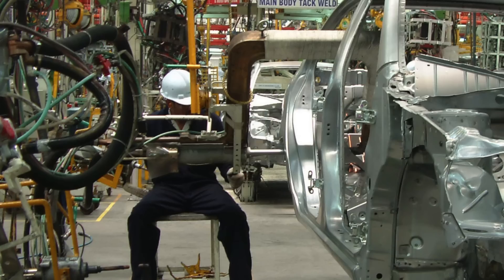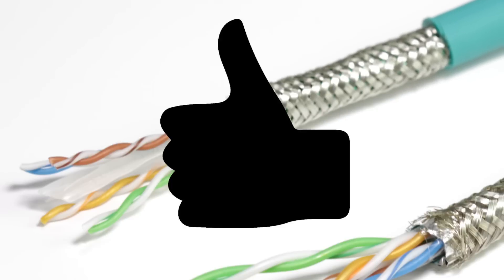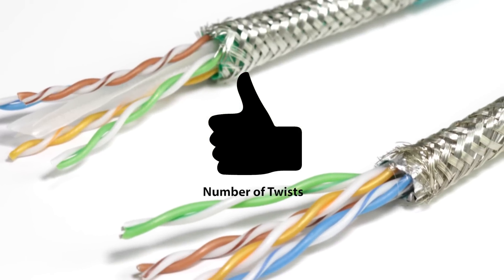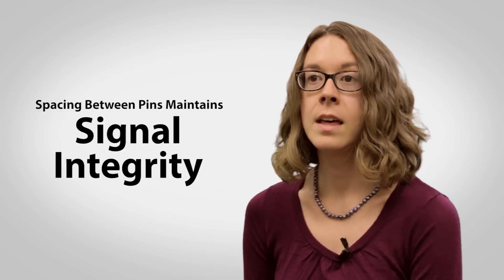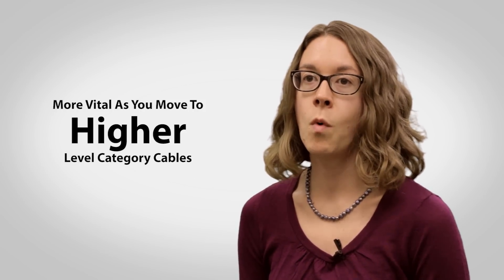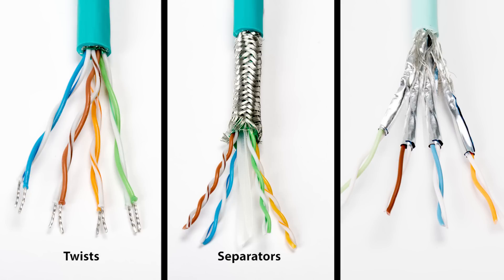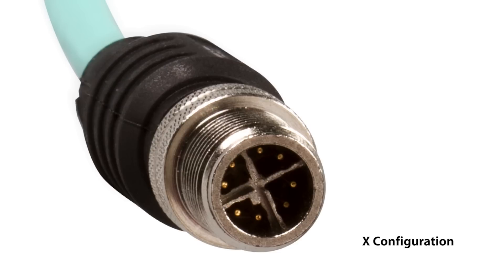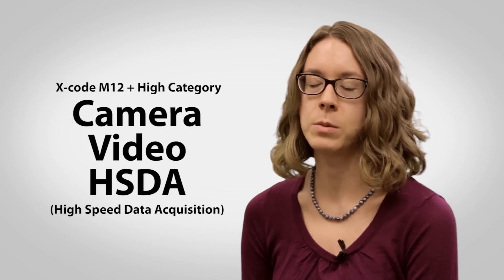RJ45 or M12 Connector? The Differences Between Commercial and Industrial Ethernet Cables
What are the differences between commercial and industrial Ethernet?  This video explains the differences from an environmental and capabilities standpoint.

Video Transcript:

"This video will explore the differences between commercial and industrial Ethernet, and how the cables and connectors are constructed to meet the demands of these environments.

The environment on the typical factory floor is tough. Cables can be exposed to oils, moisture, temperature changes, abrasion, and even corrosive chemicals. On top of that, motion or flexing can also put stress on the cable. A commercial Ethernet cable is not built to withstand these conditions.

For any Ethernet connector, the number of twists must remain at an acceptable level throughout the connector. An overmolded M12 is used for industrial Ethernet because it is considerably more robust and rugged than the RJ45. And, the spacing between pins maintains signal integrity. This is what makes it ideal for the factory floor.

The assembly of an M12 for industrial Ethernet requires a considerable amount of manufacturing skill and expertise to maintain the appropriate amount of twists on the individual pairs. This becomes even more vital as you move to higher to higher level category cables. For instance, Cat 6a or Cat 7. The pairs in these cables are further protected from one another by the amount of twists per pair, physical separators inside the cable, or even foil shielded pairs.

For these higher category cables, a modified M12 is required, which results in an X configuration in the connector. Each pair is located within a segment of the X configuration, providing additional separation of the pairs. At this time, the X-code M12 is used with higher category Ethernet cable, and is really only intended for camera, video, or high speed data acquisition. Most industrial Ethernet systems work great with standard M12s and Cat 5e cable.

Industrial Ethernet is an emerging technology in the industrial marketplace. Many established commercial vendors are trying to position themselves for a piece of the pie. While commercial Ethernet products may be less expensive than their industrial counterparts, the reality is that they won’t hold up in the environment and often won’t have the correct shielding or mechanical protection.

There is a lot of misinformation and half-truths surrounding industrial Ethernet, so it’s important to be cautious where you get your information. Know your application, and always keep in mind the environmental differences."